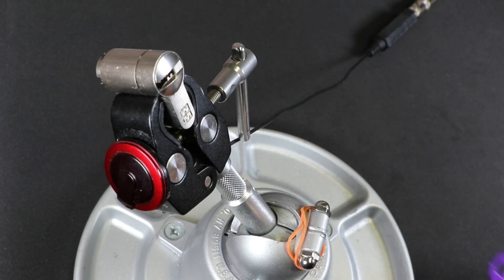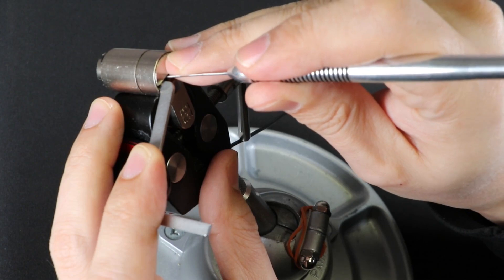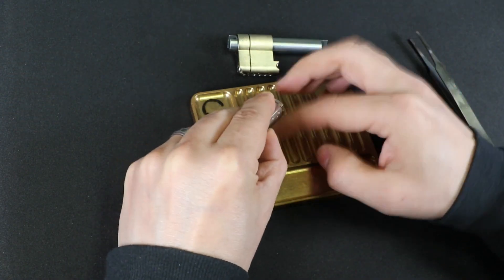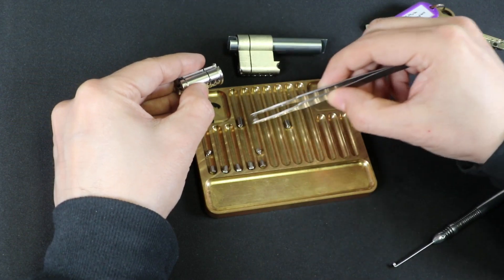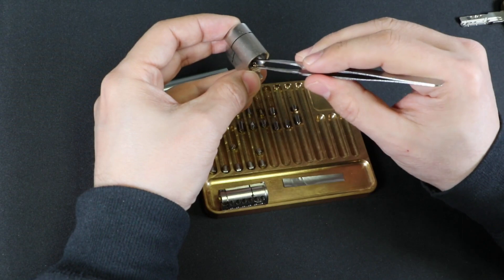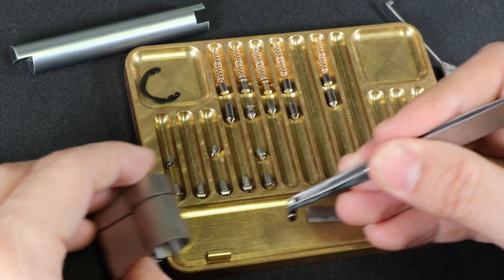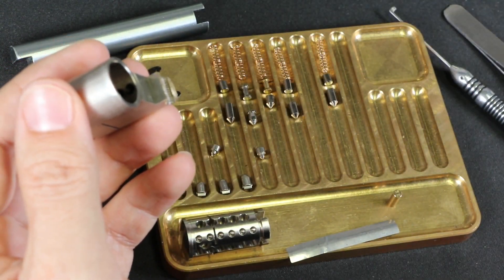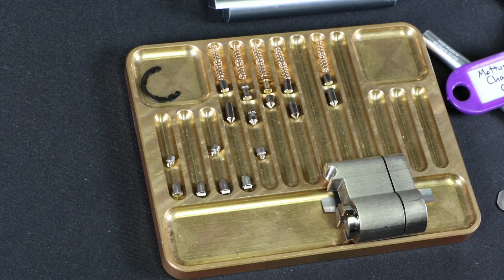[L213] Mottura Champions C39 Euro Cylinder Lock - pick and gut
This lock has 6 top pins, 5 have the standard sprung driver mechanism, while 1 has a magnetic driver pin that interacts with a magnet on the key. There are a large number of passive pins in this lock, without which, the key pins would fall through to the bottom of the lock.

0:00 - intro
1:37 - pick begin
2:41 - picked open
3:10 - gut begin
9:39 - pin reveal and start exploring the magnetic pin's functionality